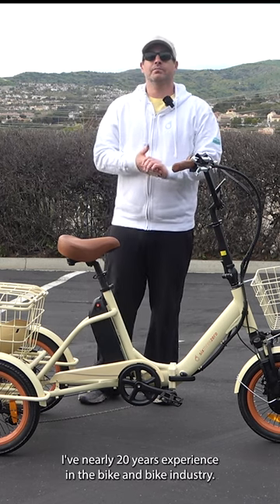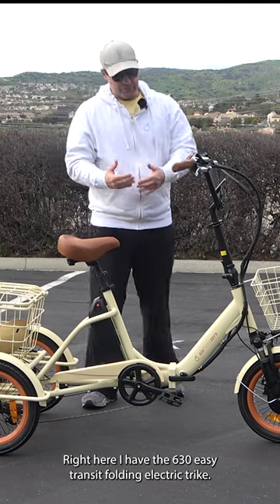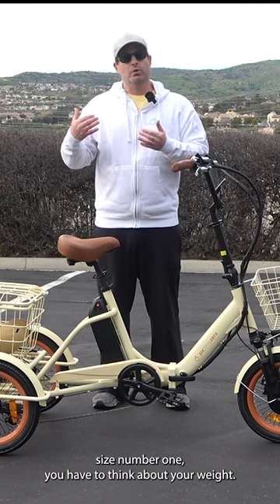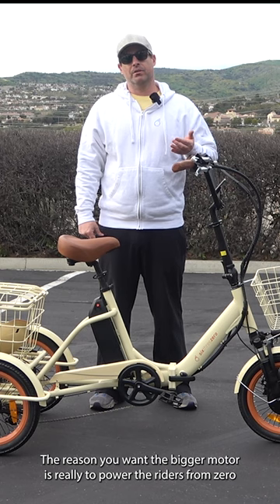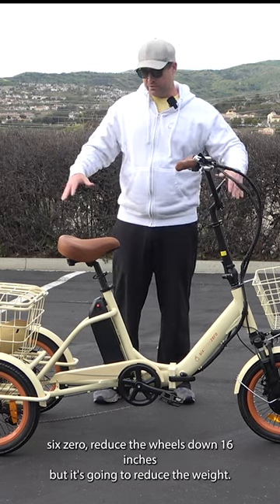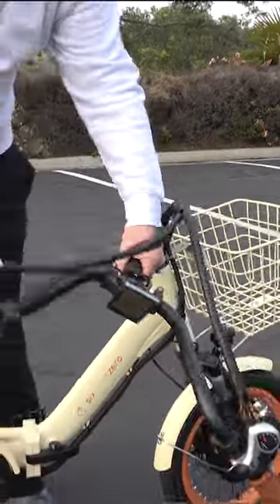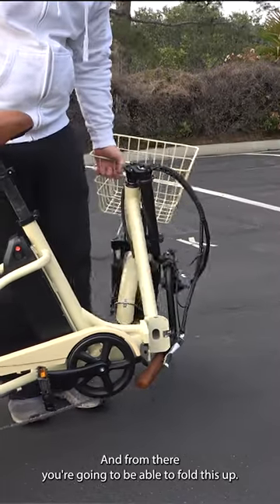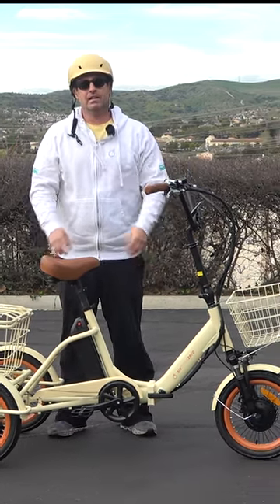Foldable E Trikes Will Blow You Away! Folding Electric Tricycles Are The Future!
Foldable E Trikes are a blast, they are fun to ride and they can fold down small to be transported and stored easily.  These folding electric tricycles can come in different sizes and colors.  You must consider what motor size and battery size you want in your foldable e tricycle.  Watch along as Dustin explains what you need to know about foldable electric trikes.